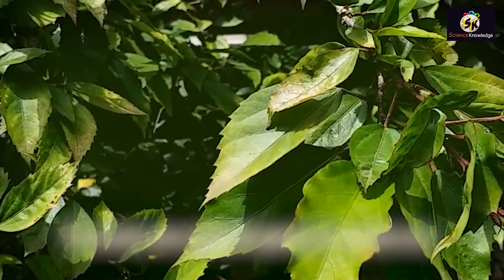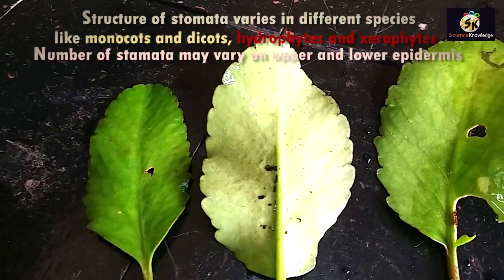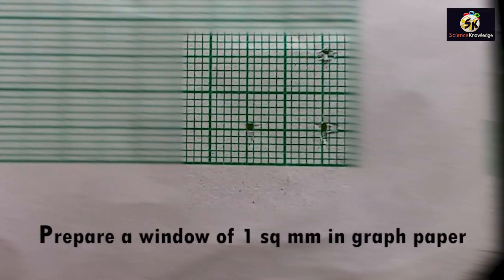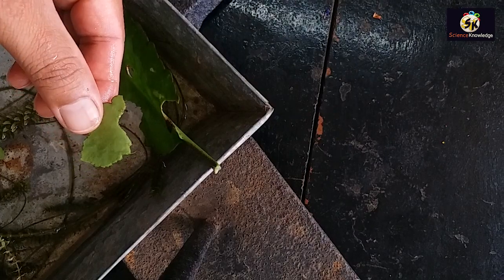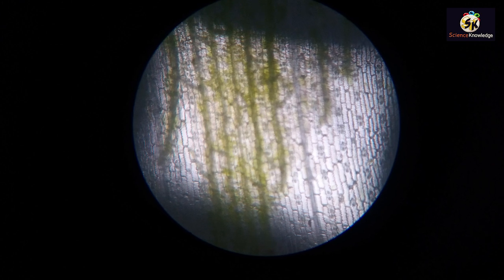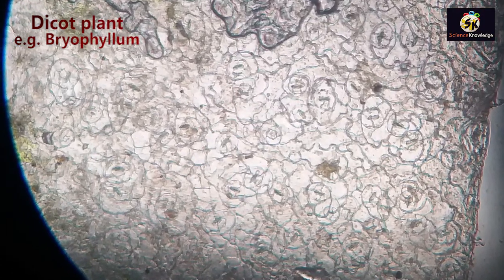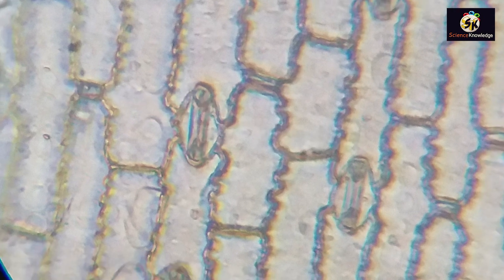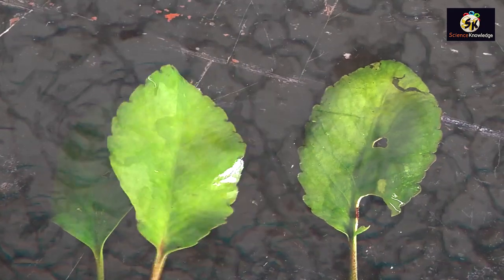Structure of Stomata and Stomatal Density in Monocot & dicot plants: Kidney, dumbbell shaped stomata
Stomata are natural openings or natural pores in the epidermis. They are mainly present on leaves, young stems, and on sepals and petals of flowers.

The structure of stomata varies from species to species. In monocots, stomatal cells are dumbbell-shaped and in dicots, the guard cells are kidney-shaped.

Stomatal density is the number of stomata per unit area of the epidermis. usually, it is expressed as the number of stomata per square mm.

The present video explains, procedure and principle of stomatal structure and density,

(Discussed types of transpiration, the structure of stomata, stomatal movement, starch-sugar inter-conversion hypothesis, and factors affecting transpiration)